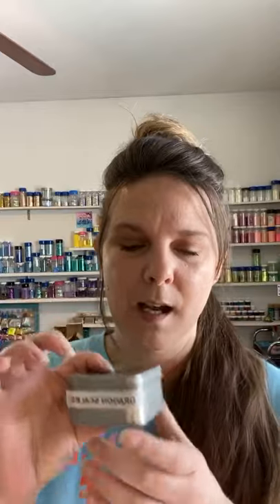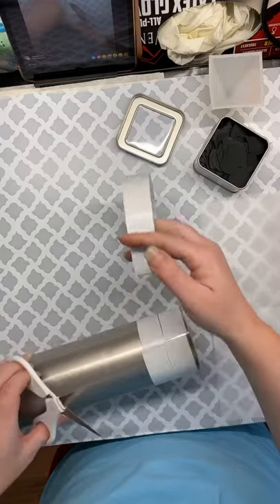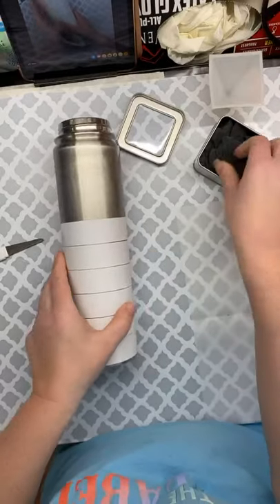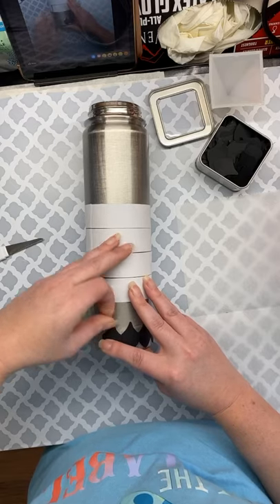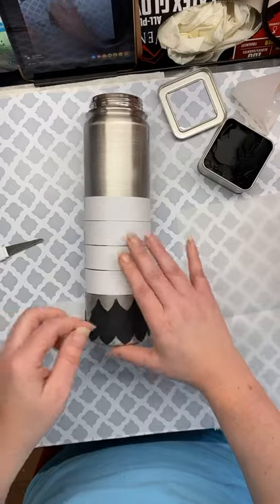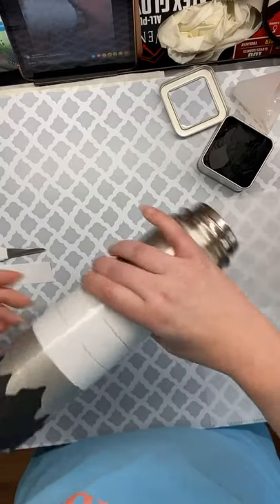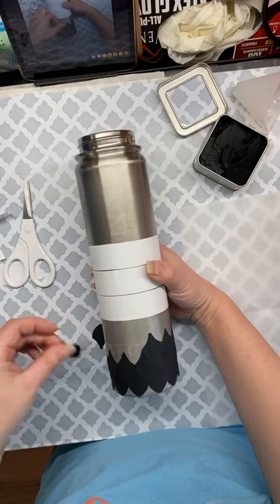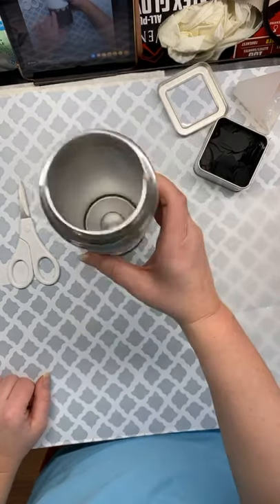Dragon scales part one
Applying dragon scales to a stainless steel tumbler using double sided tape